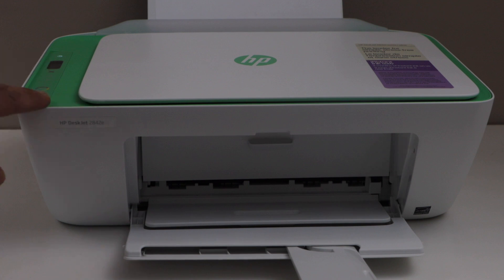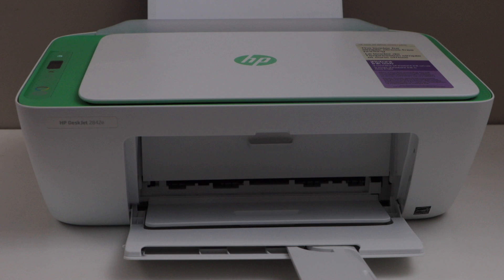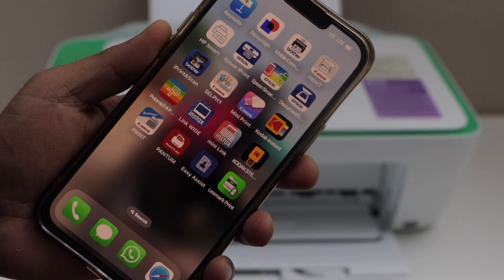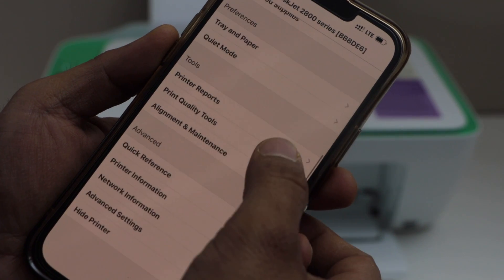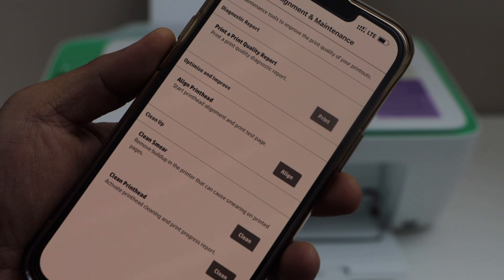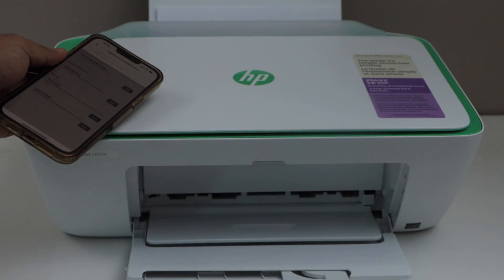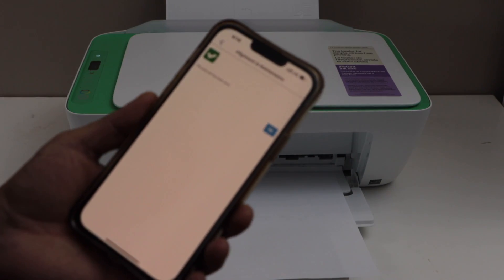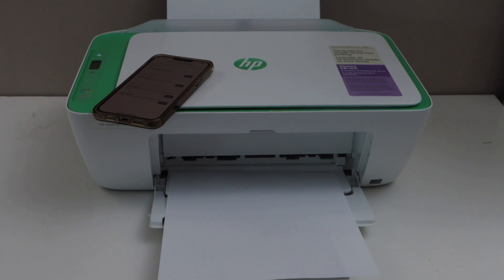HP DeskJet 2842e Clean Smear !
This video shows how to clean smear of the HP DeskJet 2842e All-in-one Printer.  This printer is HP DeskJet 2800, 2820e, 2842e, 2852e, 2855e & HP DeskJet Ink Advantage 2878 All-in-one printers.